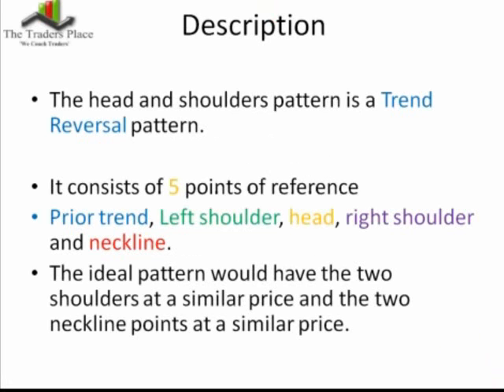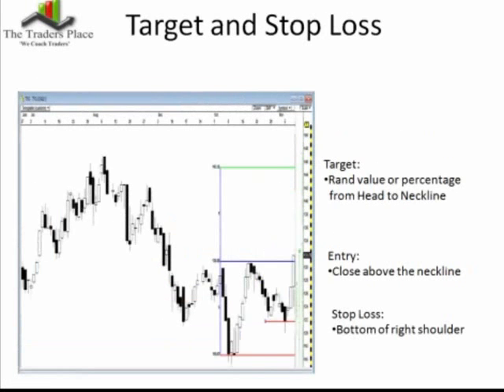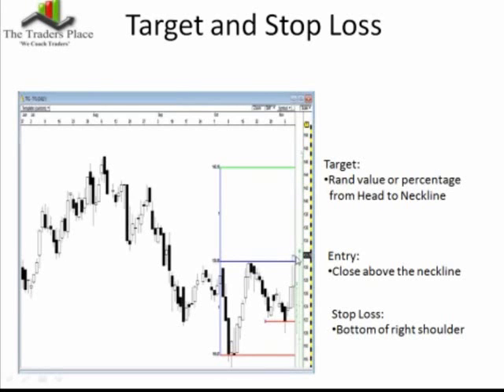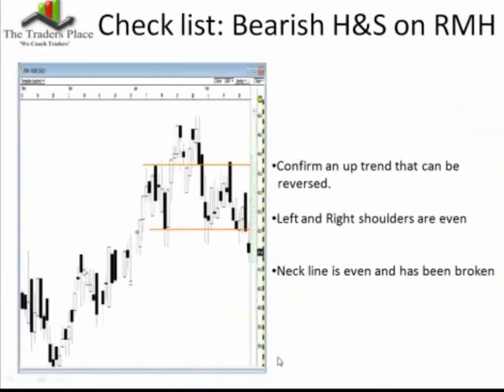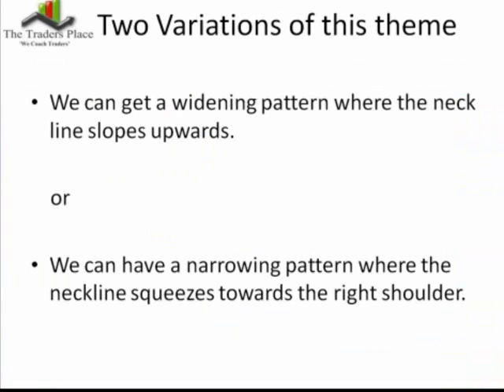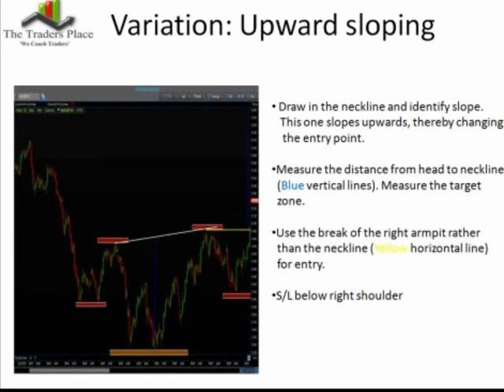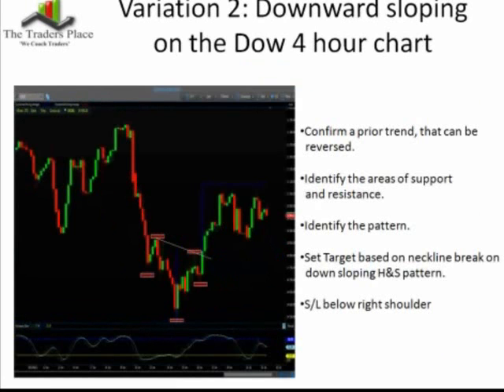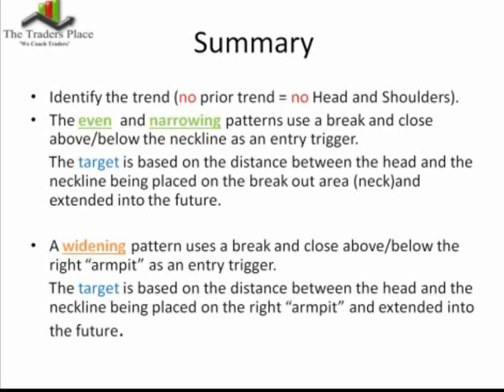Head and Shoulders Chart Patterns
Warren Peacock talks about the popular (and very reliable) heads and shoulders chart pattern, including trigger, target and failure points.